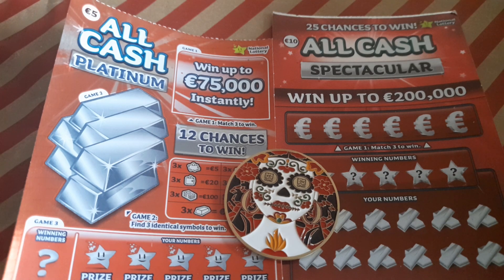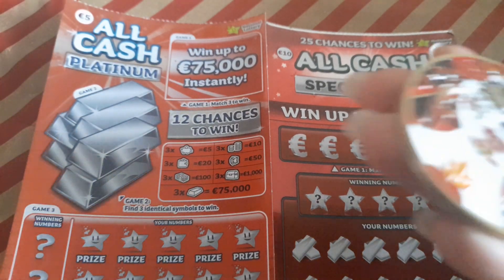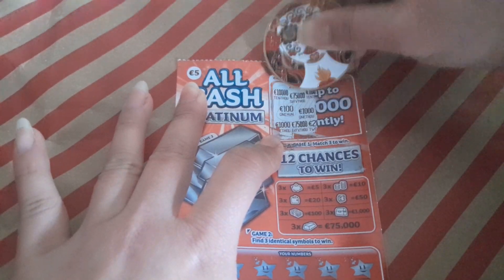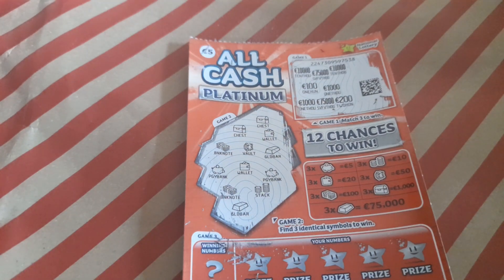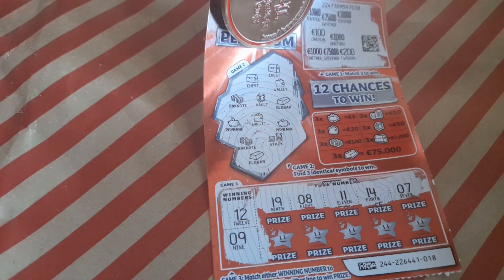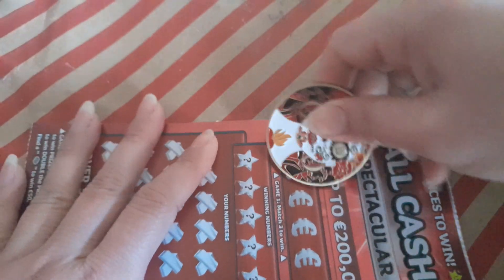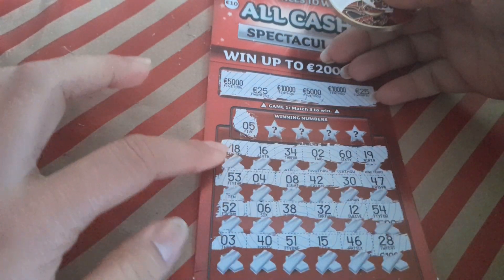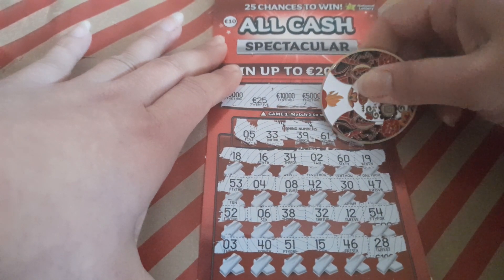ALL CASH PLATINUM SPECTACULAR ♦️🍀